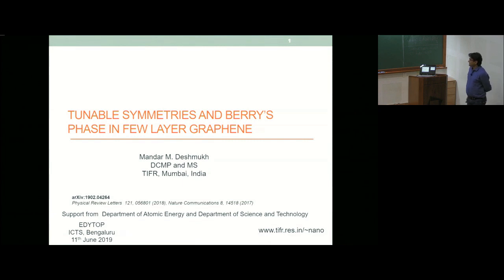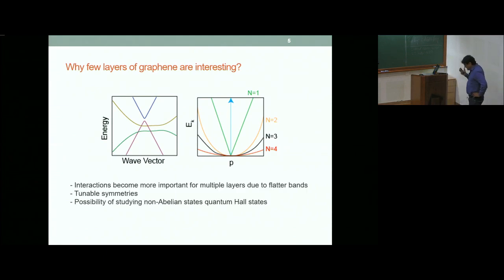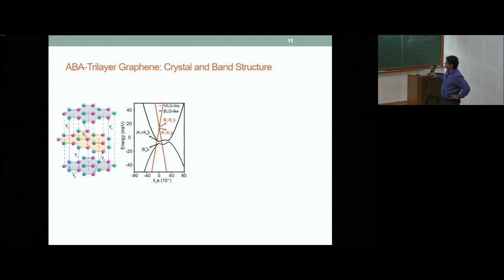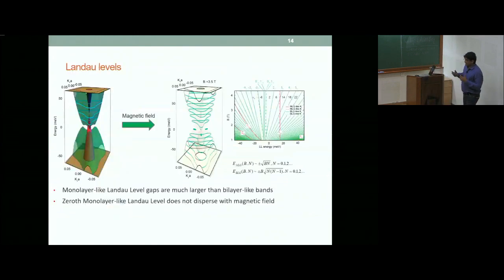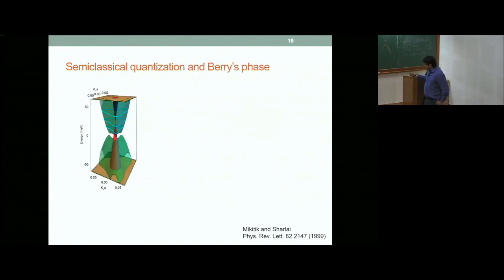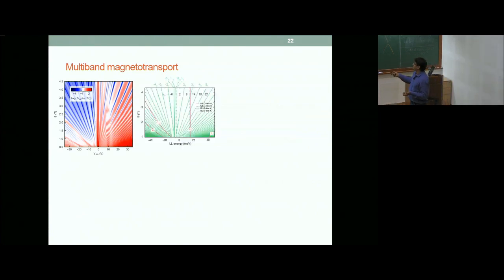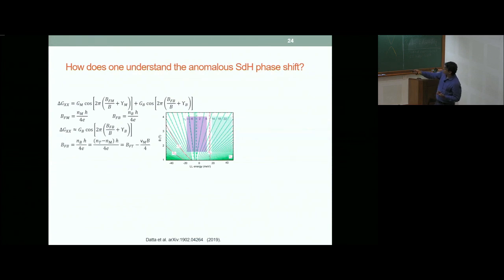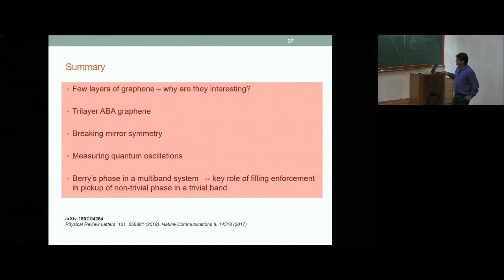Tunable symmetries and Berry’s phase in trilayer graphene probed using quantum by Mandar Deshmukh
DISCUSSION MEETING : EDGE DYNAMICS IN TOPOLOGICAL PHASES
ORGANIZERS  : Subhro Bhattacharjee, Yuval Gefen, Ganpathy Murthy and Sumathi Rao
DATE & TIME  : 10 June 2019 to 14 June 2019

Topological phases of matter have been at the forefront of research in condensed matter physics for the last 15-20 years. The low energy dynamics of these phases is governed by non-trivial topology, manifest in measurable observables, and having major consequences on the field of quantum Hall effect. The common feature of these systems is that the bulk has a charge gap and transport is mainly through edge or surface states. In recent times, besides the excitement about the new topological phases such as time-reversal invariant topological insulators and topological superconductors, there are many new and unexplained phenomena pertaining to quantum Hall phases (integer and fractional), graphene phases and more, and a workshop focussing on these phenomena will be very useful and timely.

In particular, this workshop will focus on recent work (mainly theoretical, but with some input from experimentalists) in the area of transport and edge dynamics at the boundaries of two dimensional systems including quantum Hall edges, graphene, and topological insulator edges. More specifically, the range of topics include edge reconstruction in quantum Hall syste ms, helical edges in topological insulators, transport through graphene edges and possible reconstructions artificially engineered edges including Floquet edges and parafermions at the edge.

The principal aim of this workshop is to foster interaction and collaborations between the researchers. An important secondary goal is to provide a learning experience for faculty, post-doctoral fellows and relatively experienced students with related expertise wishing to enter the field. In this spirit, we expect to have at least one longer pedagogical lecture each day, followed by 1/2 hour talks on recent results by experts in the field.

Eligibility criteria: We invite applications from senior PhD students, postdocs and faculty who are working in related areas, and have some interest in the field.

APPLICATION DEADLINE : 25 February 2019

0:00:00 Tunable symmetries and Berry's phase in trilayer graphene probed using quantum Hall transport
0:01:44 Collaborators
0:02:31 Outline
0:04:02 Graphene basics
0:06:09 Why few layers of graphene are interesting?
0:08:54 Superconductivity in magic-angle graphene superlattices
0:09:48 Breaking symmetry in monolayer graphene - going from a semimetal to an insulator
0:11:15 Breaking inversion symmetry in bilayer graphene opens up a bandgap
0:12:30 Tuning topological properties
0:14:00 ABA-Trilayer Graphene: Crystal and Band Structure
0:17:18 Effect of Electric Field on the Band Structure
0:18:45 Understanding our experimental system
0:20:20 Landau levels
0:22:51 Tuning Band Gap Between Monolayer-like Graphene Bands
0:26:43 Tuning Band Gap Between Monolayer-like Graphene Bands electric field induced symmetry breaking
0:28:41 Berry's phase
0:29:56 Berry's phase for different bands?
0:30:24 Semiclassical quantization and Berry's phase
0:32:08 SdH Oscillations
0:33:37 Connection to trilayer physics
0:36:55 Multiband magnetotransport
0:40:36 Anomalous SdH phase shift measured in trivial band
0:43:53 How does one understand the anomalous SdH phase shift?
0:49:58 SdH frequency - area of Fermi Surface and filling enforcement
0:52:07 Extracting phase across band edge
0:52:11 Summary